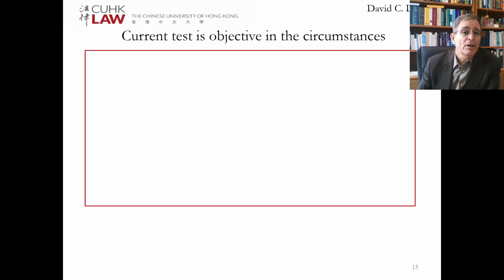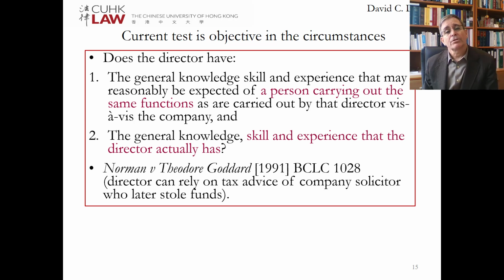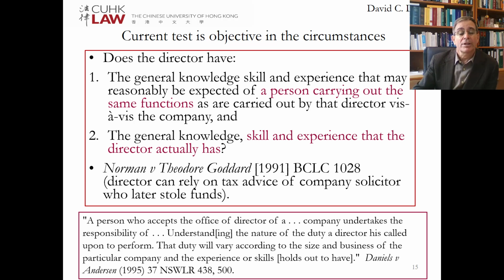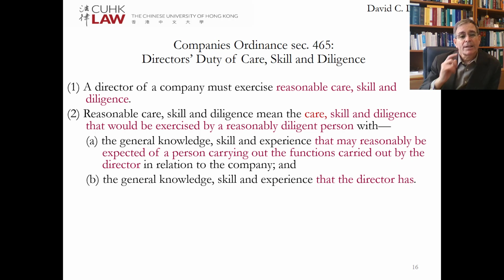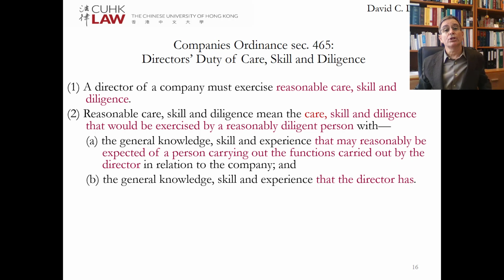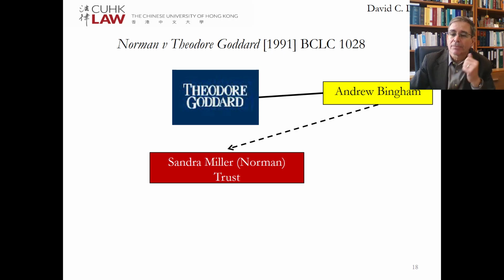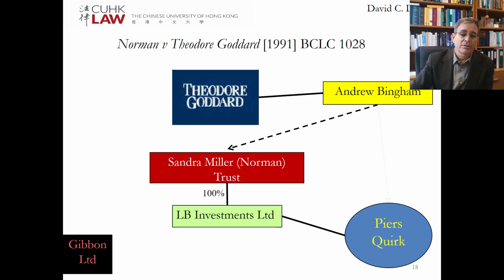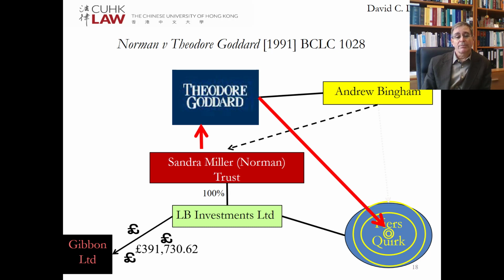Hong Kong Company Law Lecture 8 Directors Duties, Part B